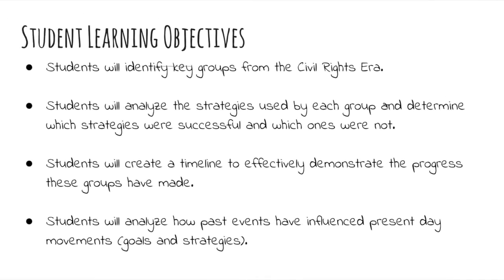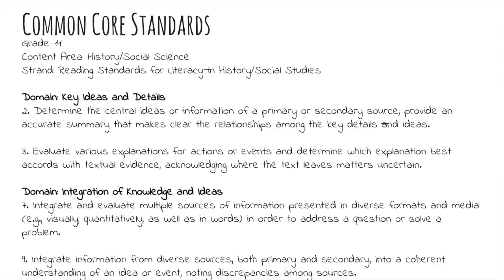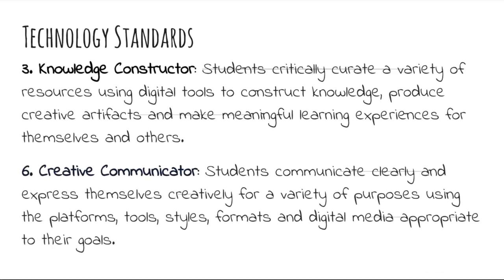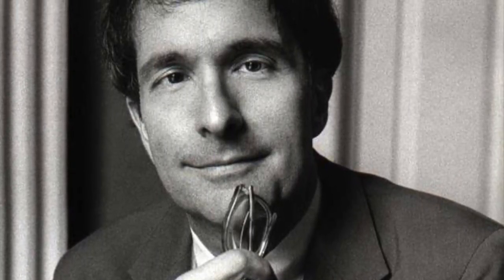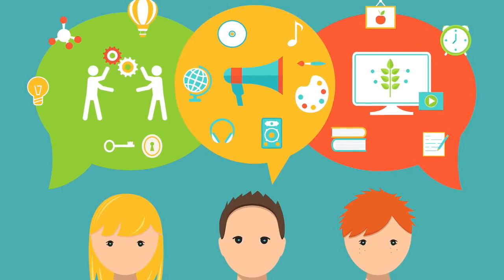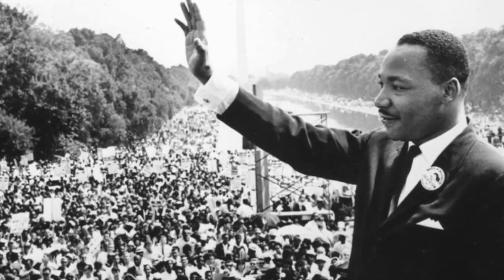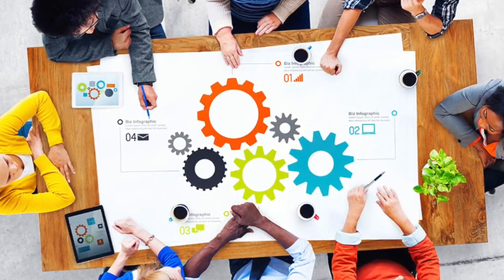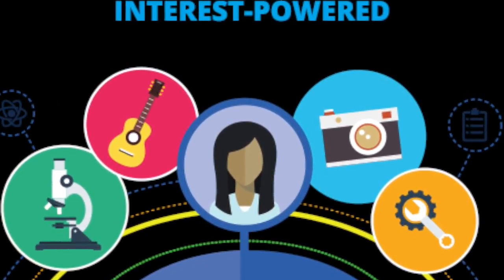EDTC 527 Unit Plan Video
Final video project for EDTC 527